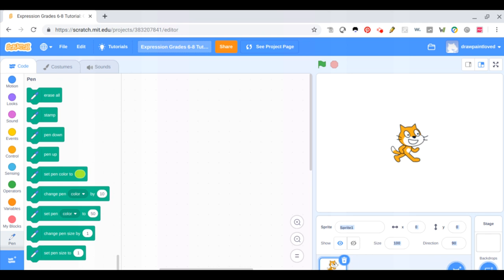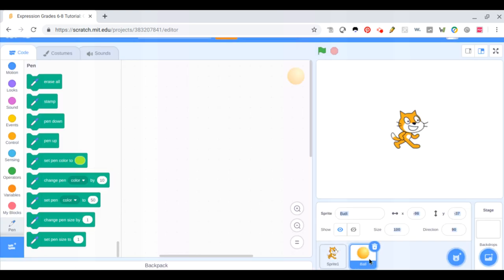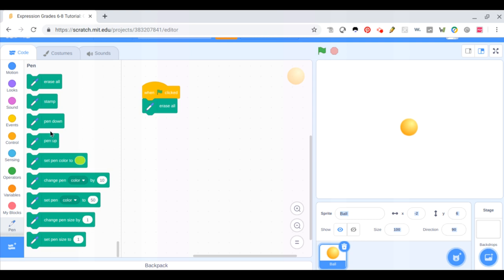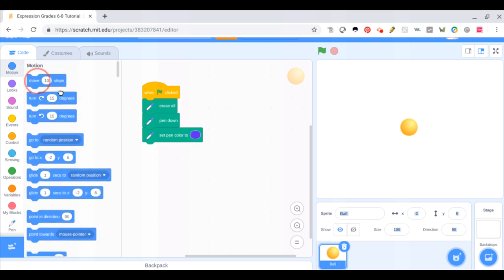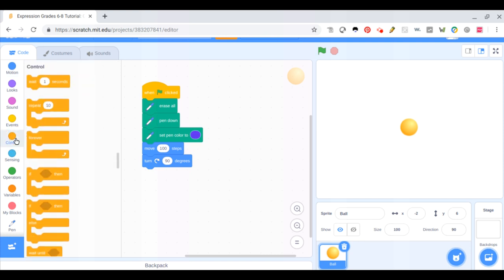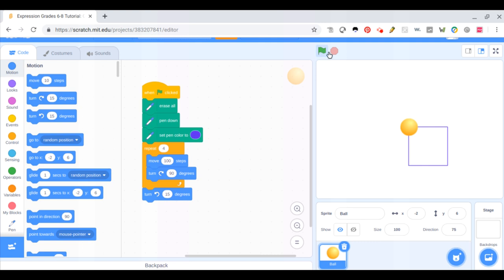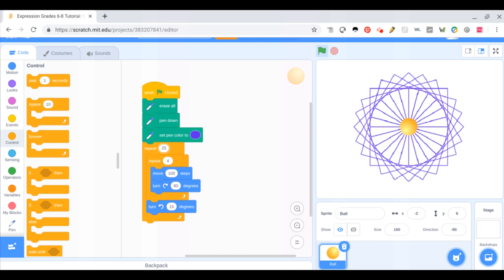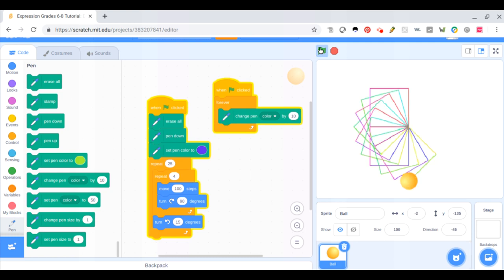Geometric Art Design in Scratch (Grades 6-8)